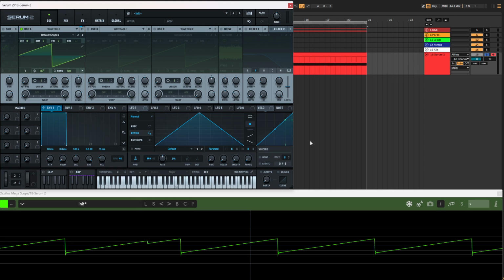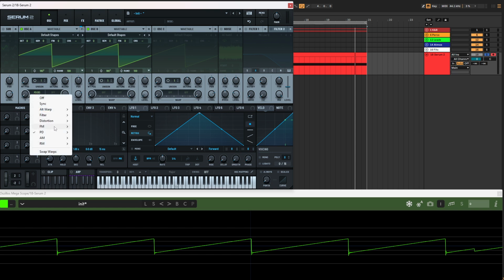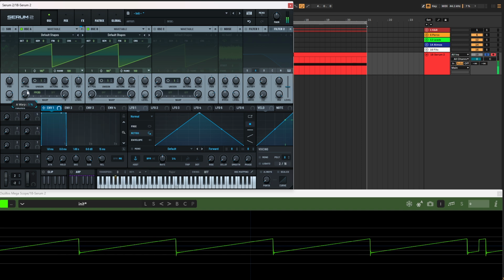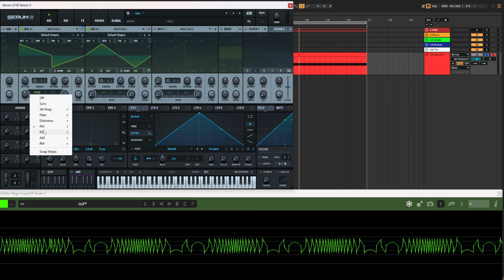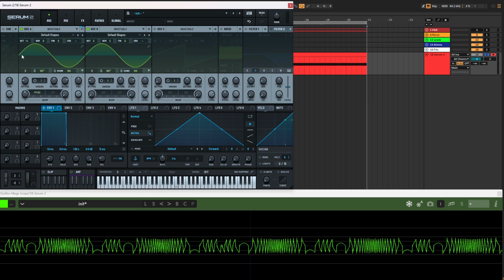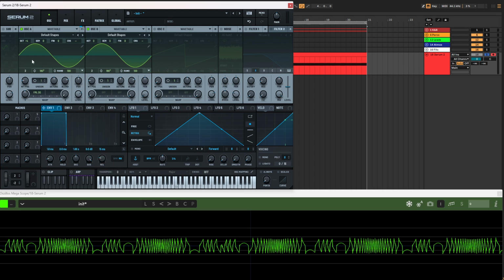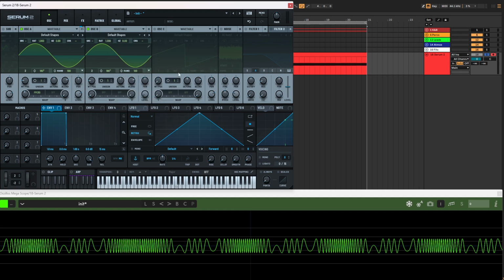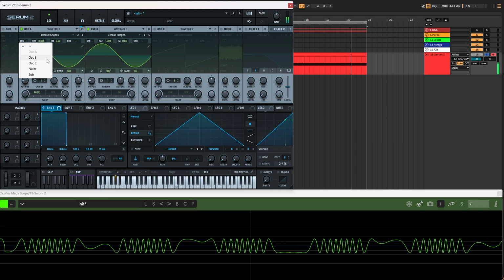Serum 2's new FM capabilities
"WTF is Thru-Zero FM?" by Red Means Recording

Correction: In the video I explain linear FM as bouncing back at the zero crossing and sounding more atonal than through-zero. That's not accurate. According to the Serum 2 User Guide, Linear FM is thru-zero with a clamp at zero, and it keeps the carrier's overall pitch even under heavy modulation. It's often described as smooth, clean and more "musical". Exp (exponential) is the one that's described as brighter and harsher. Thru-Zero lets the carrier invert its phase when the modulation pushes its frequency below zero, instead of stopping or reflecting back.

The Red Means Recording video linked above explains through-zero FM in general and demonstrates it in VCV Rack. How it describes traditional (non-through-zero) FM, where the pitch gets lost, doesn't necessarily apply to Serum 2's Linear mode, which behaves as described in the Serum 2 User Guide.